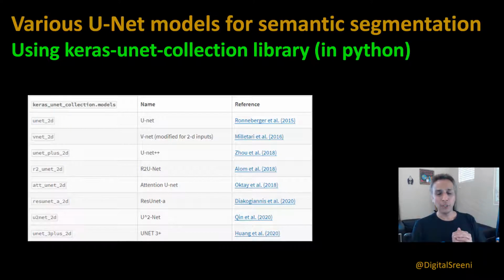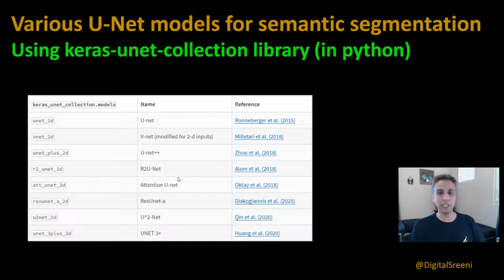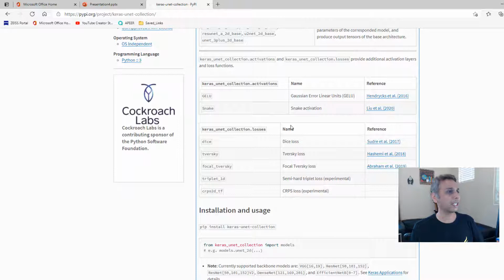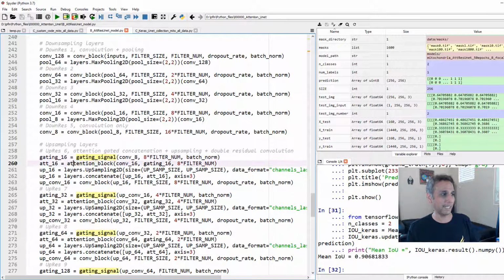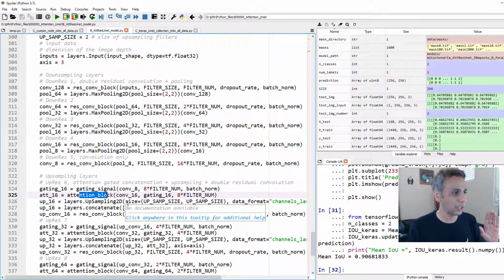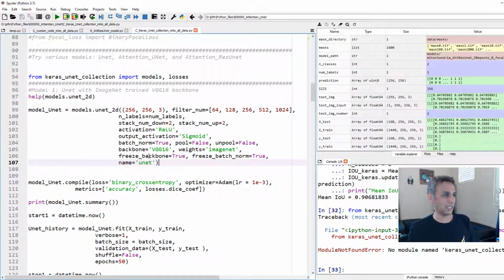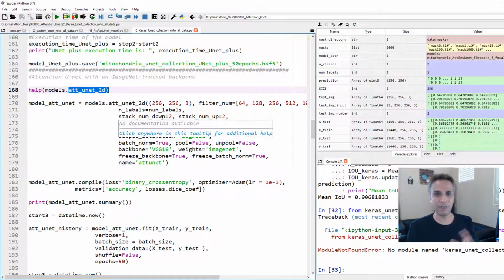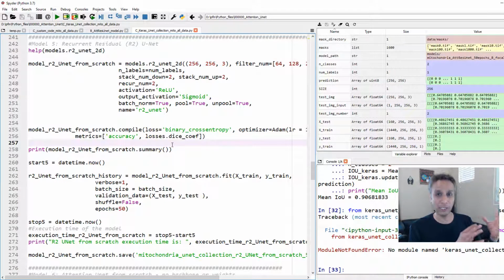227 - Various U-Net models using keras unet collection library - for semantic image segmentation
This video briefly introduces you to the keras unet collection library that offers a few variants of the classic U-Net model. These variants include Attention U-Net, U-Net plus plus, and R2-U-Net.

Images and masks are divided into patches of 256x256.